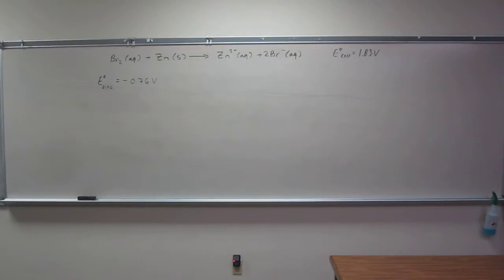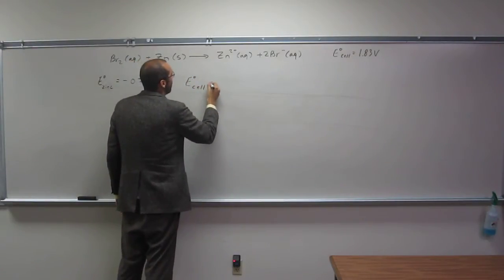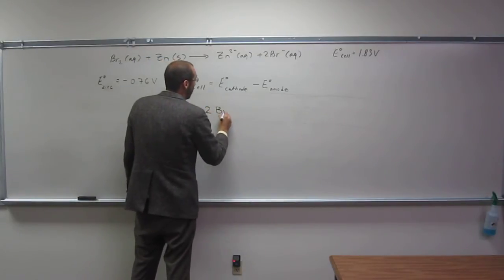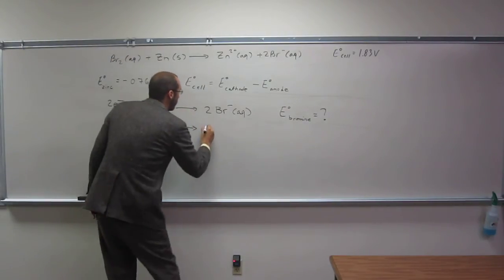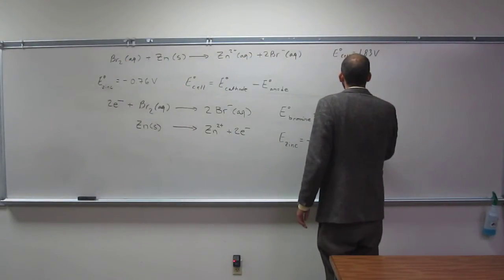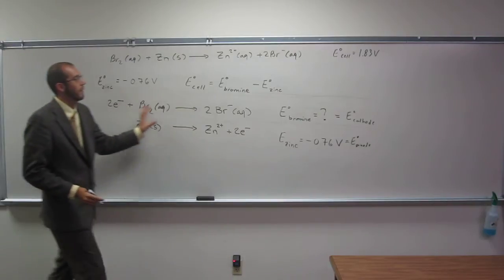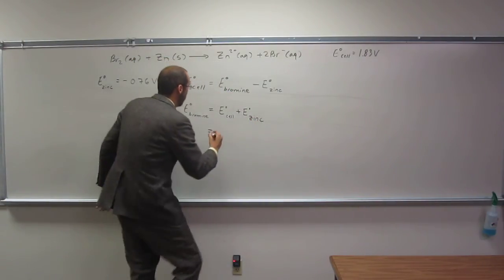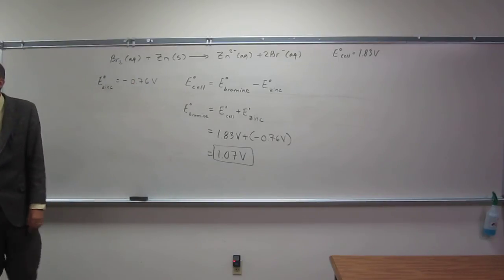Calculate an Unknown Half-Cell Potential (E°half-cell) From the Cell Potential (E°cell) 001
A voltaic cell houses a reaction between aqueous bromine and zinc metal: Br2 (aq) + Zn (s) → Zn2+ (aq) + 2Br- (aq) E°cell = 1.83 V. Calculate E°bromine, given E°zinc = -0.76 V.